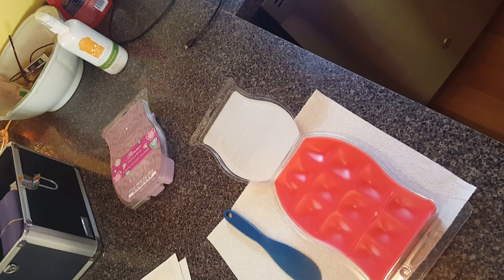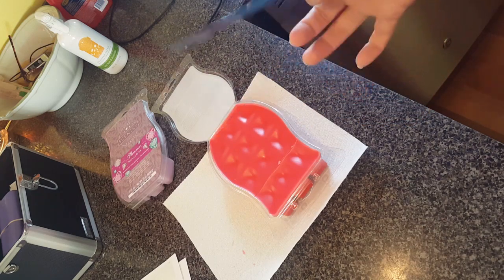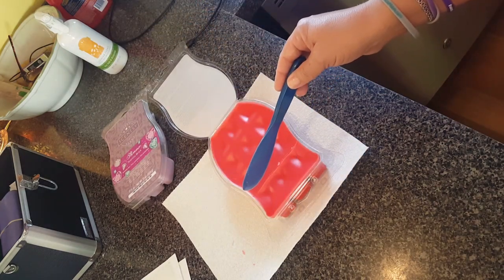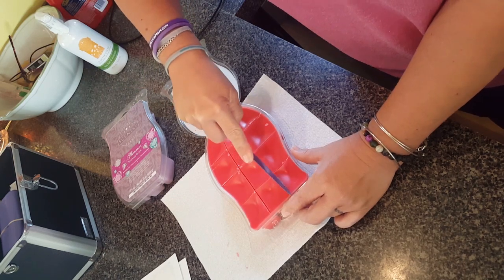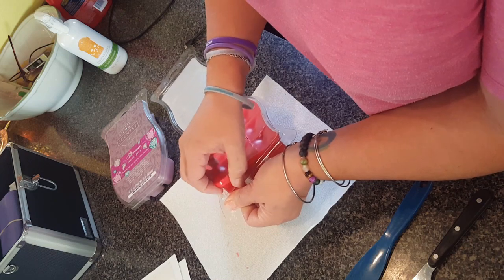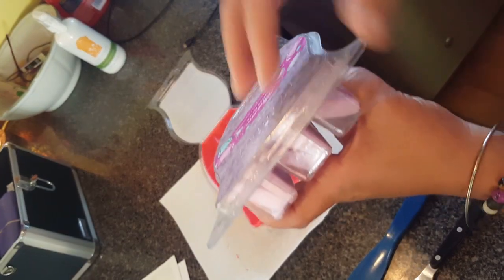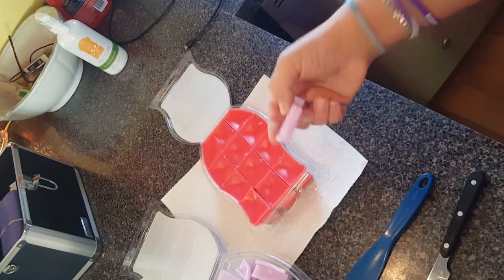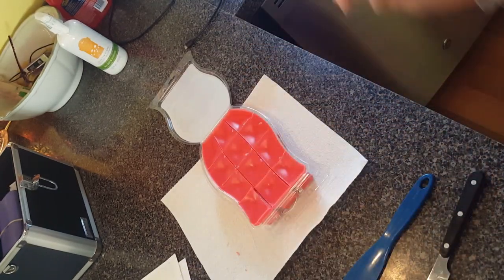Scentsy Brick cutting 101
To purchase Shimmer by the BAR, go here!